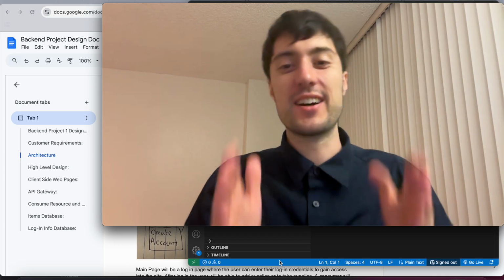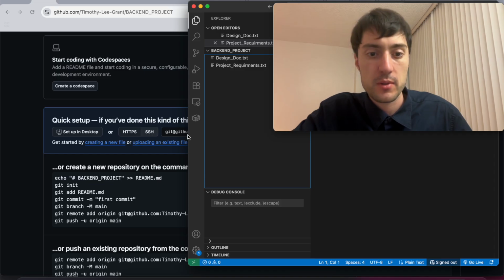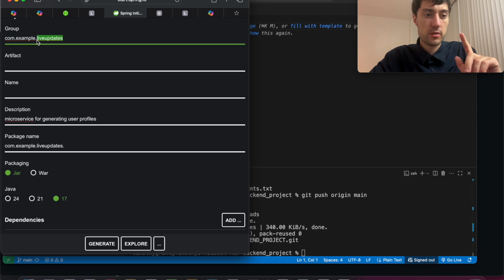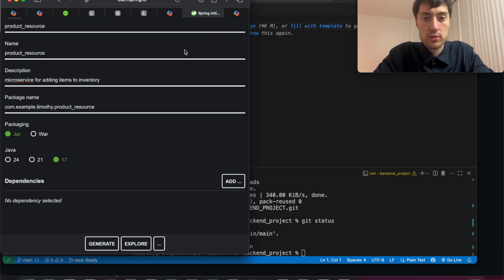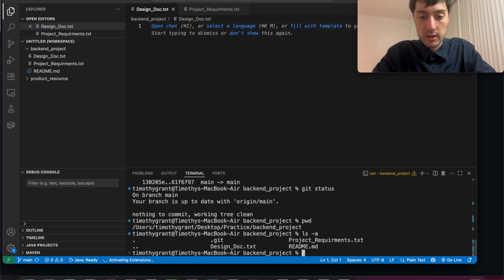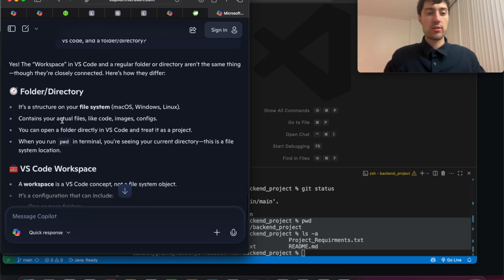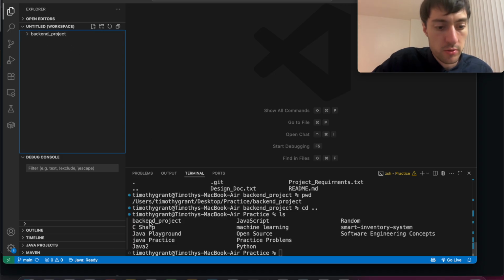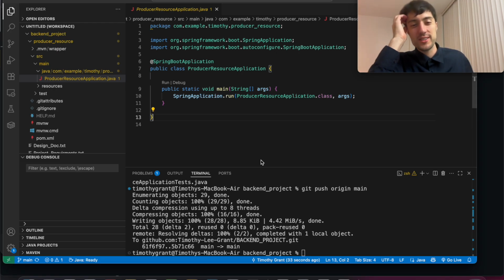Tech Company Project 2 (Springboot Producer Microservice)